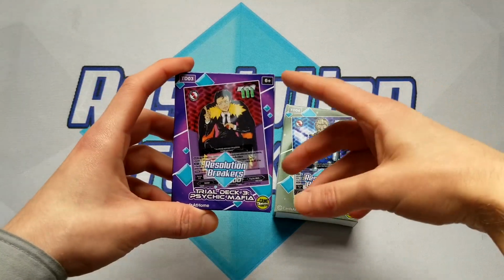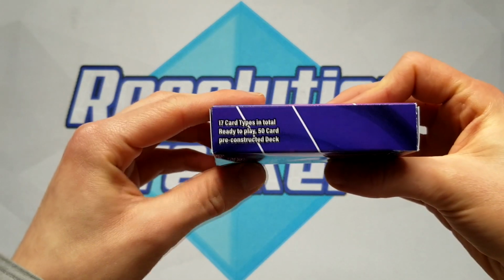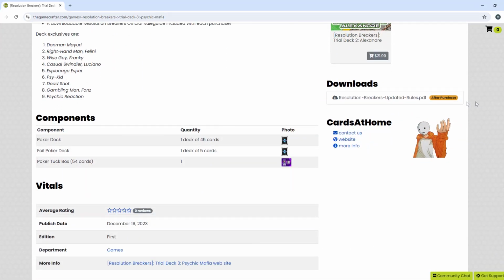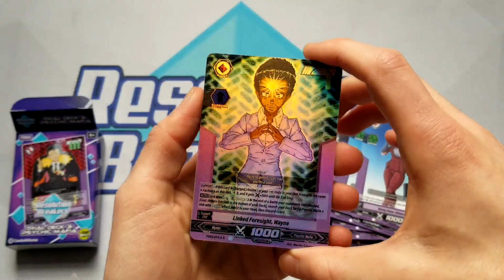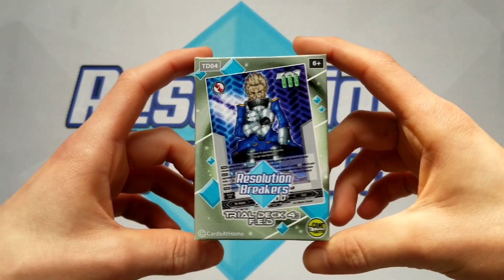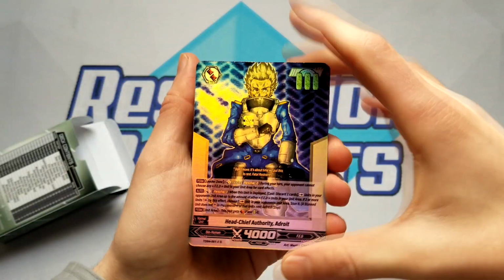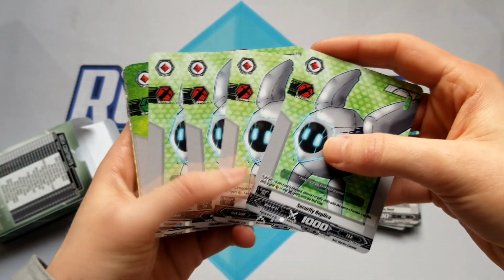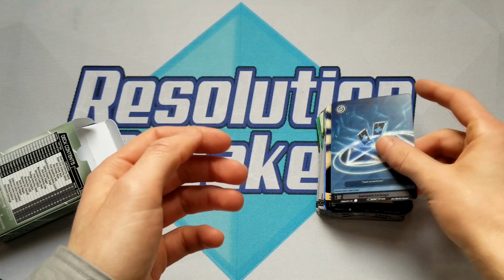Resolution Breakers: Trial Decks 3 & 4 Opening!!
Today we opening up some more Resolution Breakers! The Psychic Mafia or the F.E.D, which side are you on?